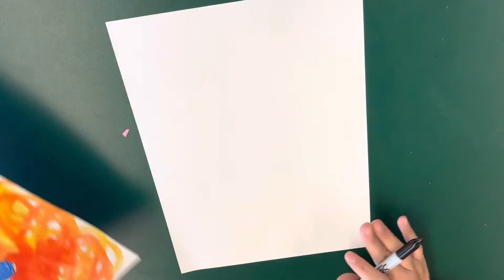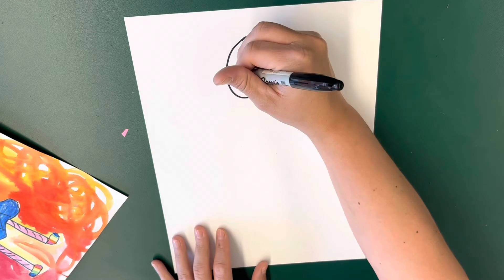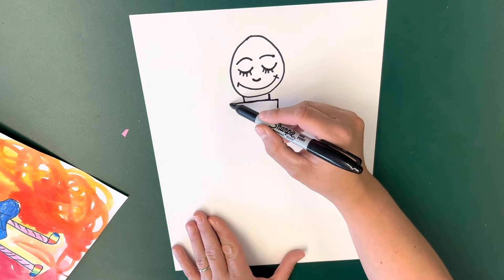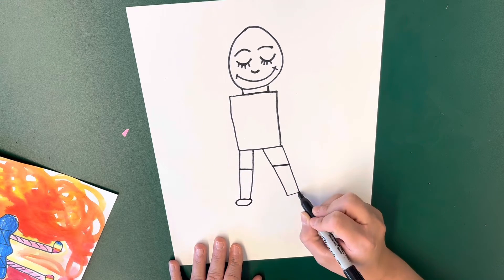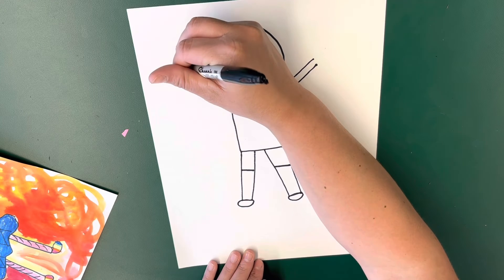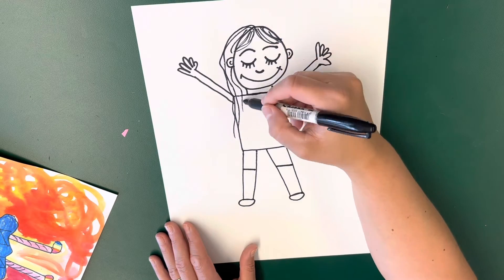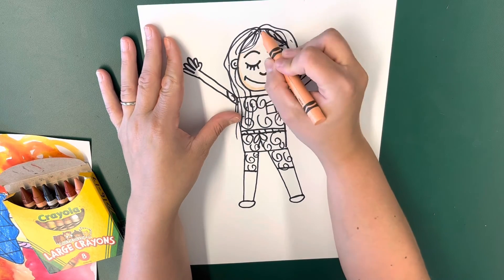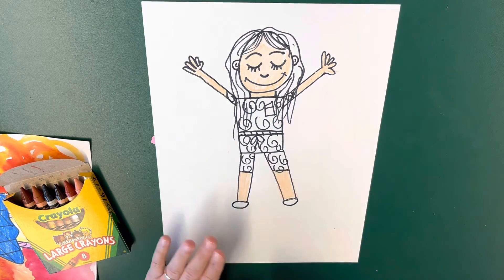July 14, 2022